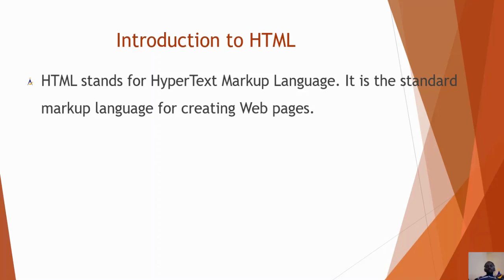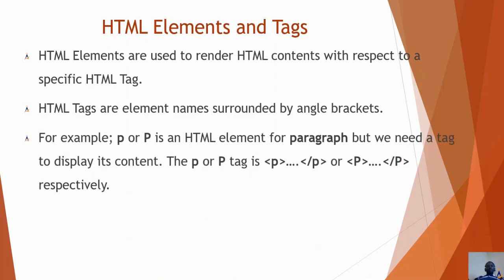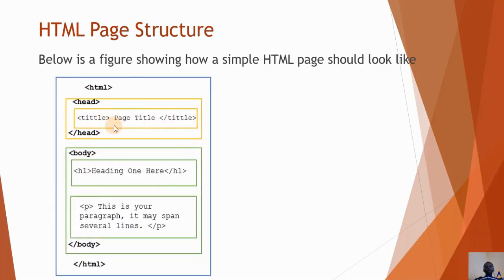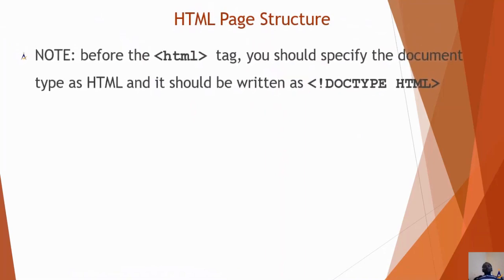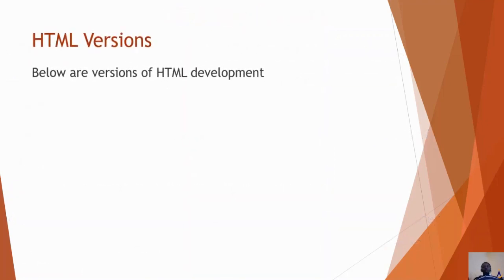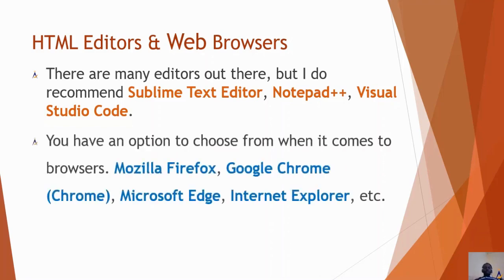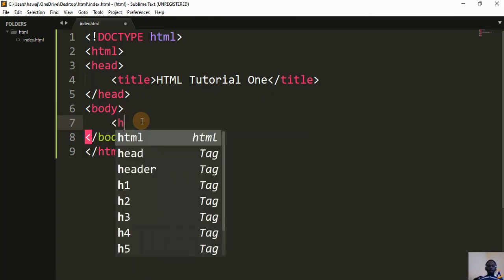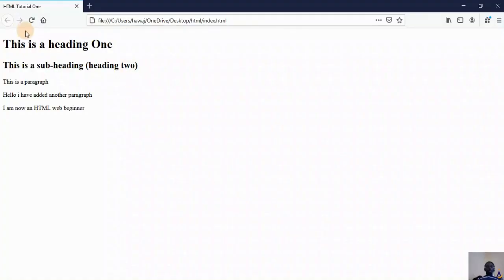HTML Tutorial 1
This is one of the HTML Video Tutorial Series.
In this tutorial you will learn basic HTML syntax and structure.

--- DOWNLOAD LINKS ---